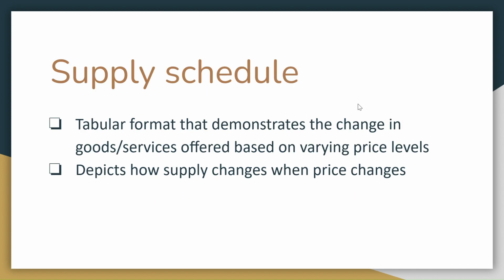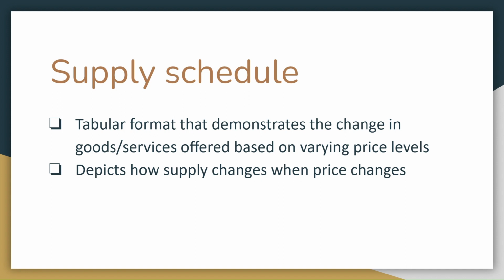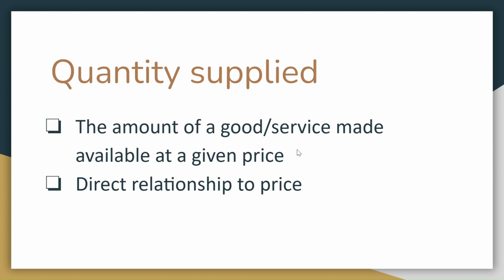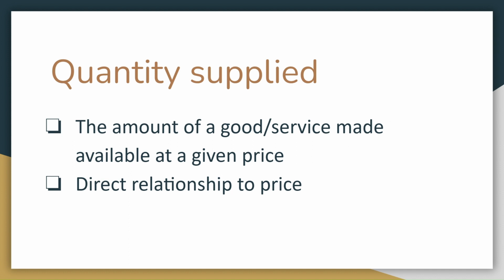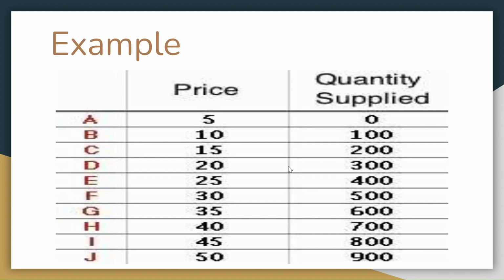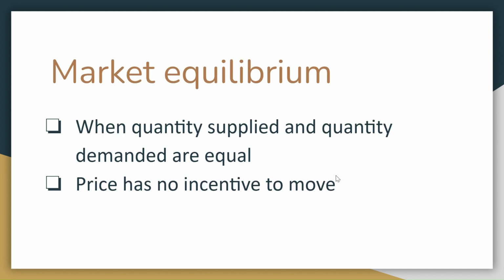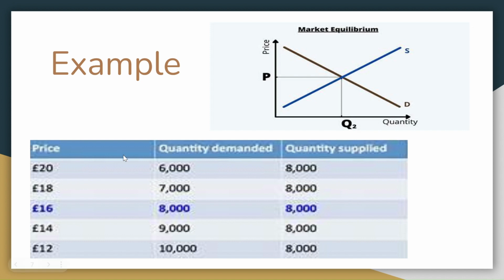Econ ch 3 vid Made with Clipchamp